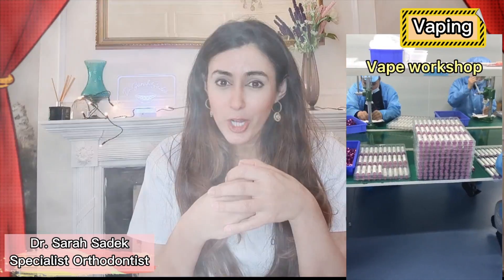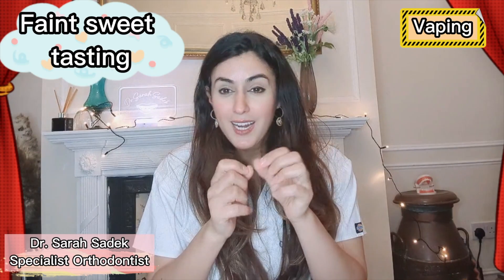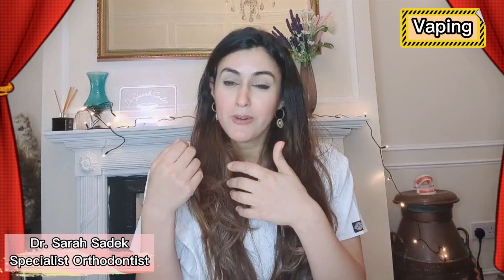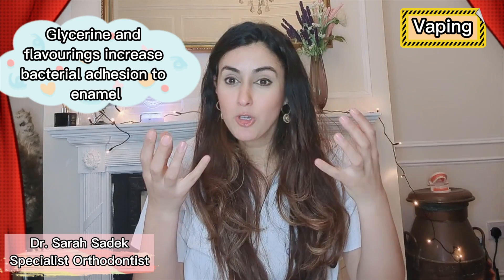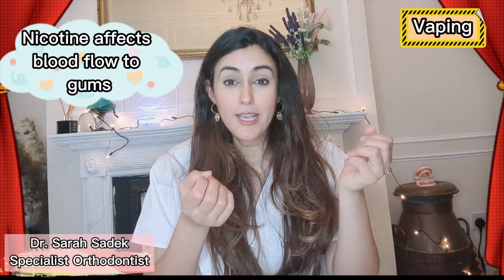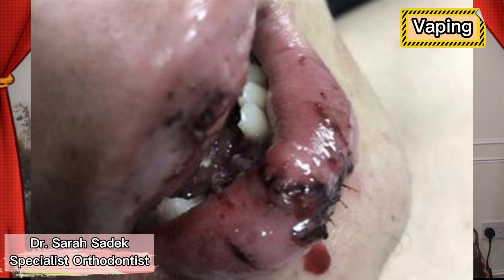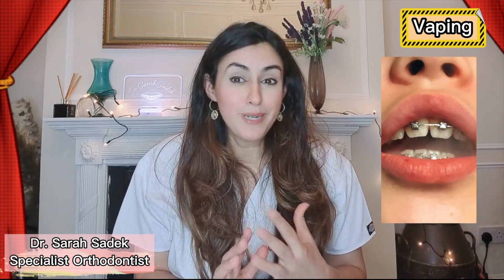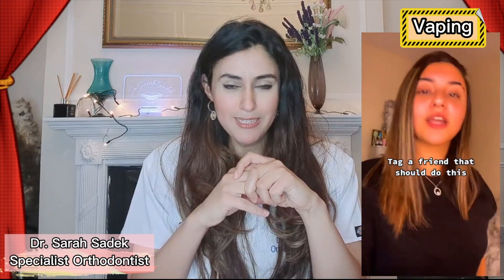Vaping Risks - What Can Vaping Do To Your Mouth, Teeth, Braces & Invisalign - PART 2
How does vaping affect your mouth teeth, braces and Invisalign. Is vaping bad for you. How common is vaping, are there any regulations governing vaping and what are the components of vaping

Enjoy :D

😃 Dr Sarah Sadek's dental hygiene products:

🦷 Brace Gel/Wax alternative
🦷 Interdental Brushes

Dr Sarah Sadek is a dentist that specialises in straightening teeth (a specialist orthodontist). She uses a whole range of methods to give her patients a beautiful smile. These include Invisalign, fixed clear braces, Invisalign, Incognito braces.

The content seen in this video does not provide personal health or medical advice. Information is provided only for education purposes and is not intended to be a substitute for professional dental advice, diagnosis, or treatment.